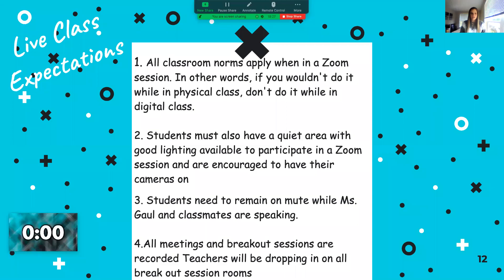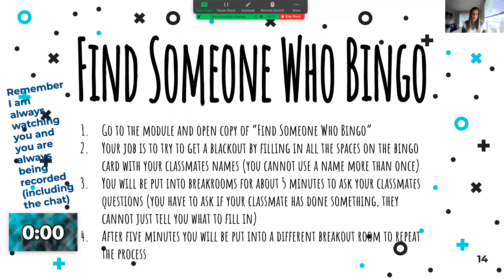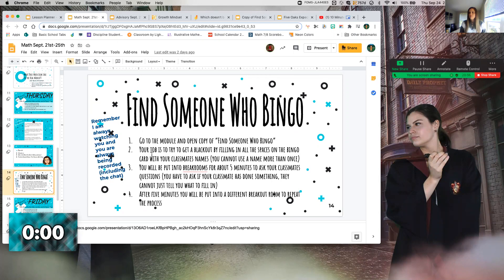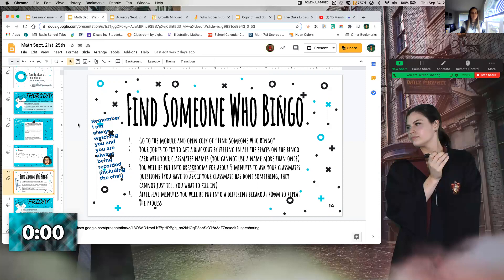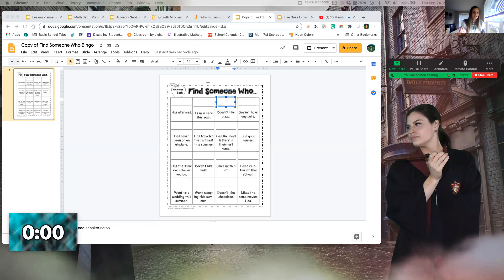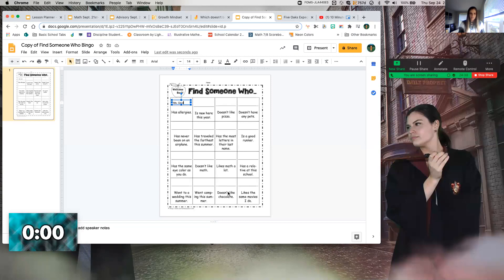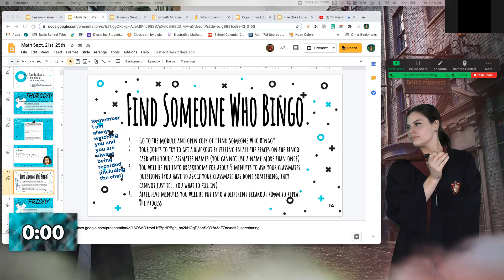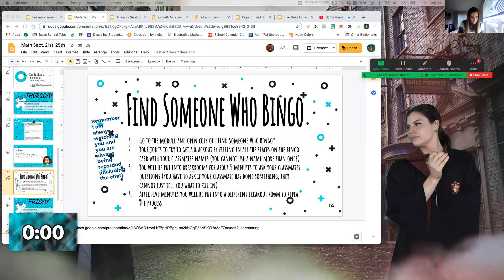Thursday 9/24 Math 7/8 Zoom Lesson